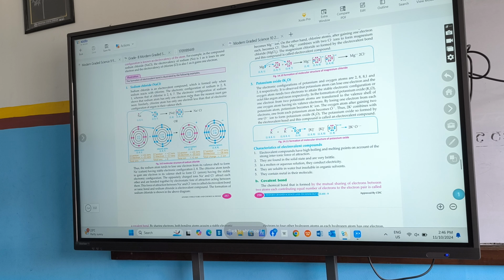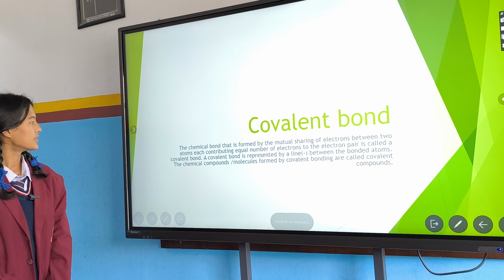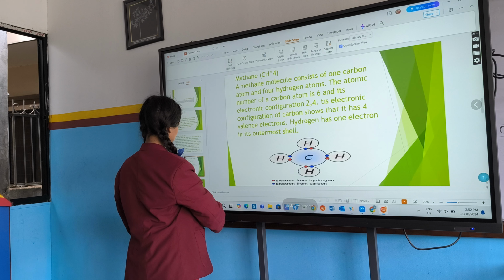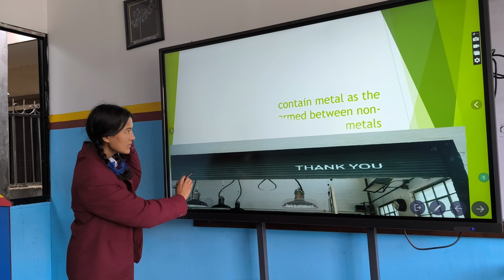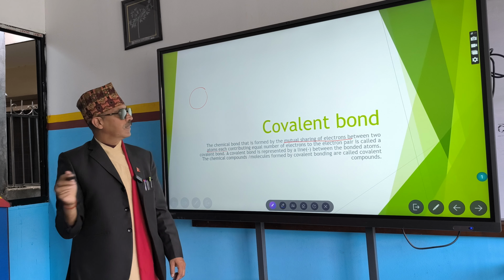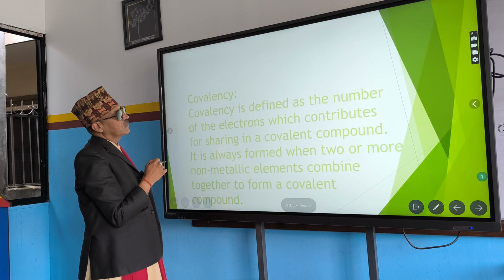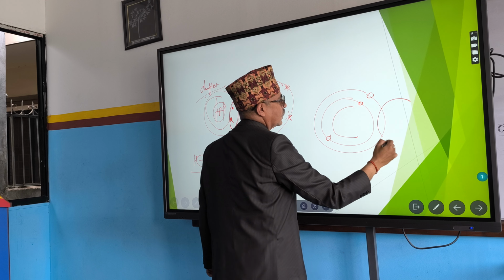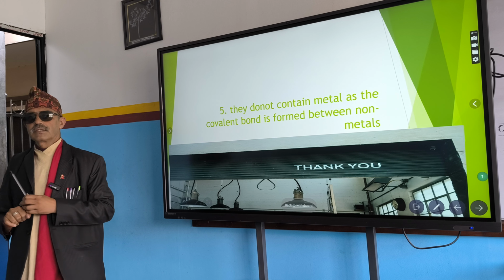Presentation by Nistara Shahi, Grade 9 Covalent Bond on Sunday, 25th Kartik 2081